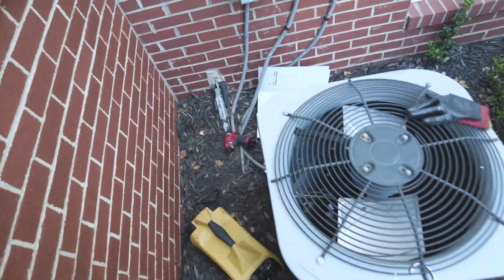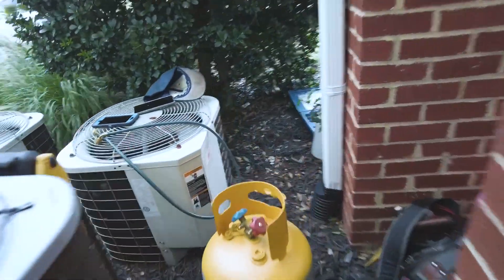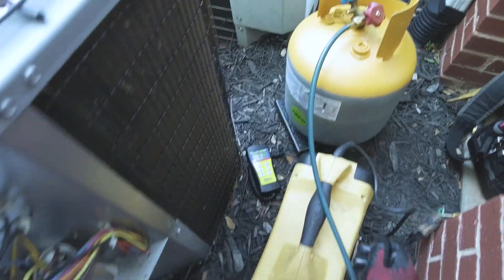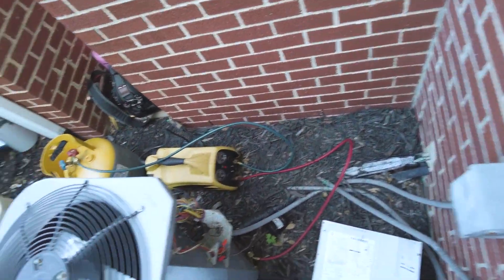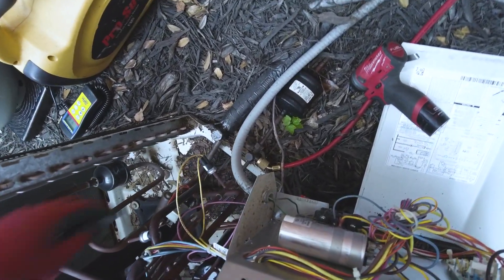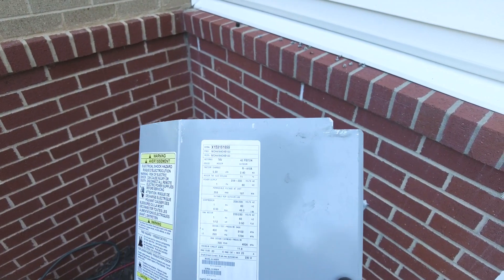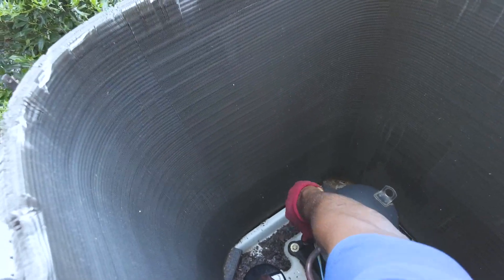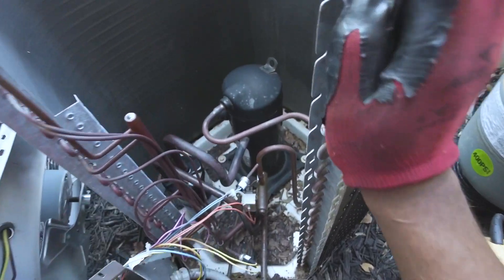How I recover refrigerant from a condenser unit | AC Coil Replacement Part 1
In  this video I’ll be showing you how I use a recovery machine to recover HVAC refrigerant from a heat pump system. This will be a 4 part series showing each stage of replacing a condenser coil.

1/4 Inch Hex Shank Drill Bits Holder/Organizer Tool